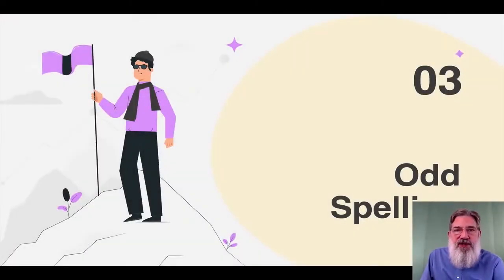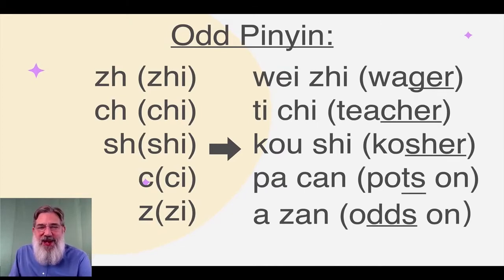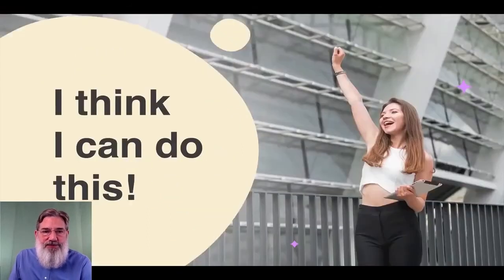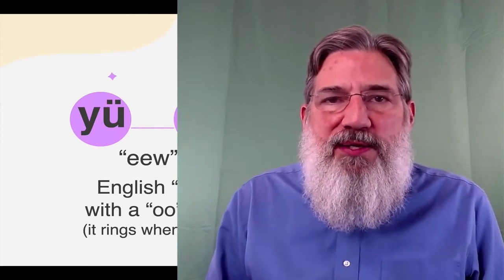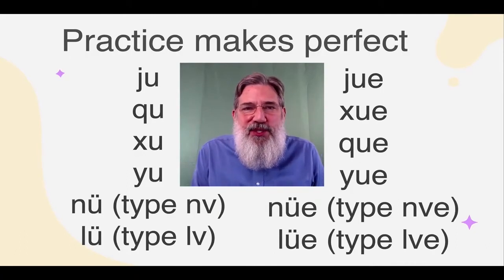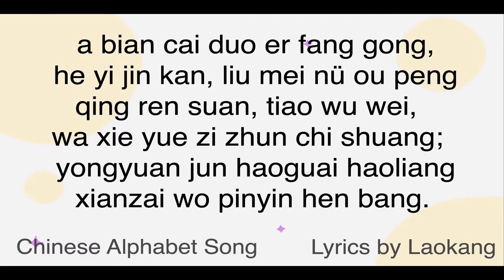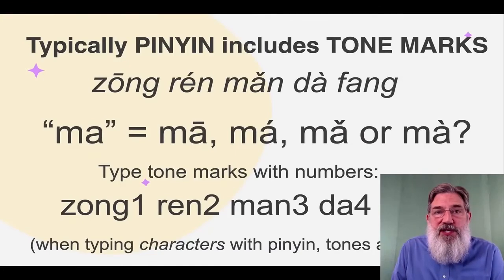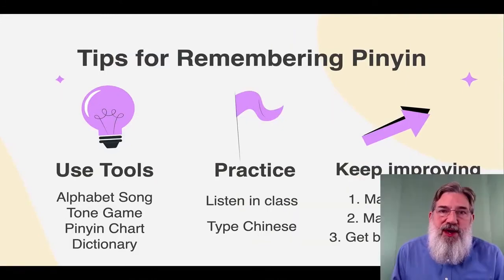Getting Started with Pinyin! (Part 2) Ep 3 of LEARN Chinese with Laokang 跟老康学中文 3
NOTICE⏰❗❗ All Veeko afterschool classes will now be streaming through our APP📱

Pinyin is the way we write Chinese sounds using English letters.

The good news is that all but 5 sounds in Chinese are the same or very similar to English. The not so good news is, students much become accustomed to some odd spellings. The exact sound of "wager" in English for example is written "wei-zhi."

This video lays out all you need to know in getting started with pinyin, including a detailed demonstration of those sounds we do not have in English.

Laokang mastered Chinese while living in China 30 years. While teaching at the college level he developed systems to help students overcome the twin challenges of learning Chinese: tones and characters. He helps you speak Chinese more expressively and read Chinese more effectively!